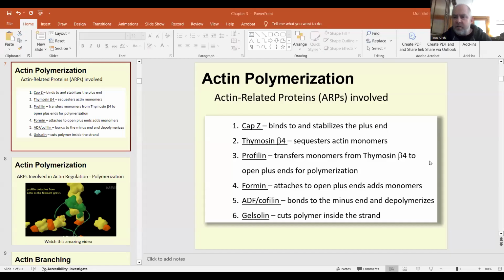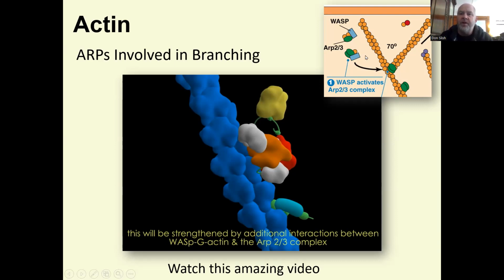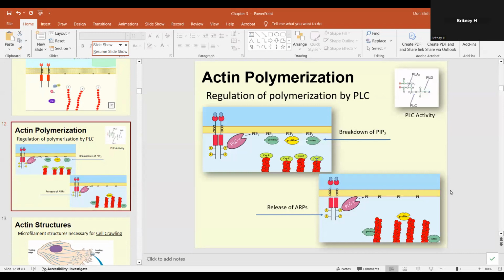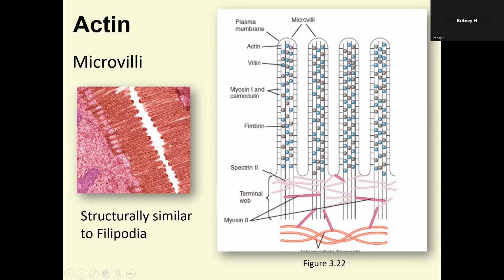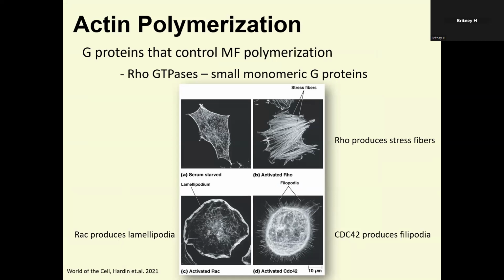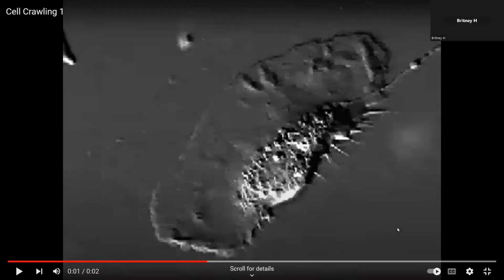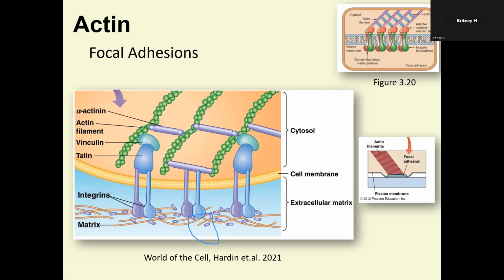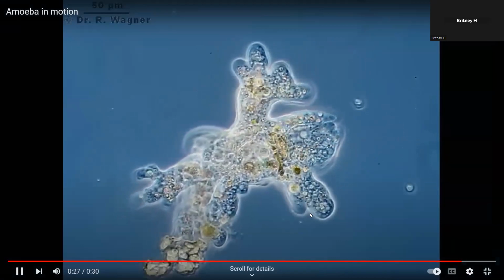MCB 1 25 24